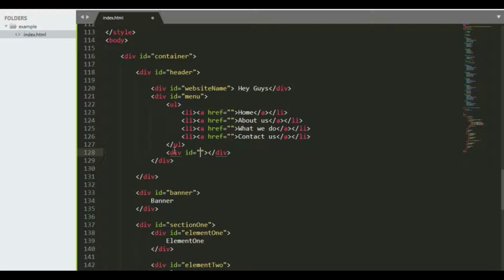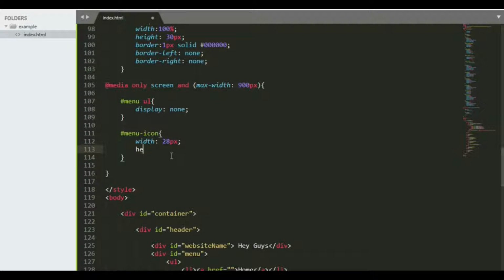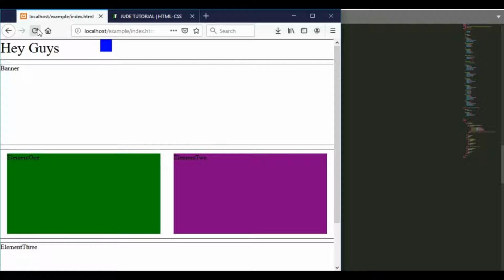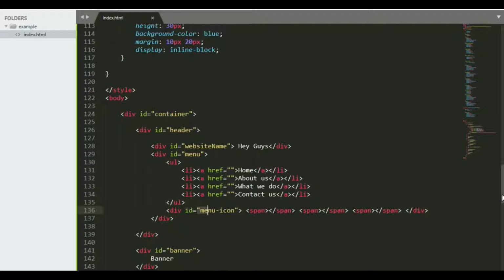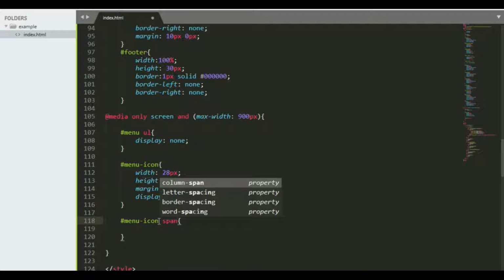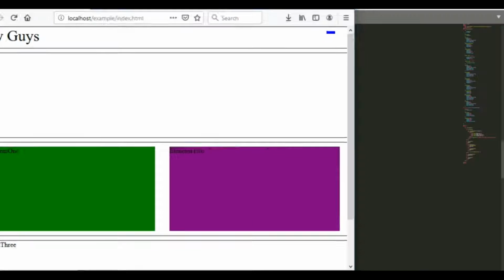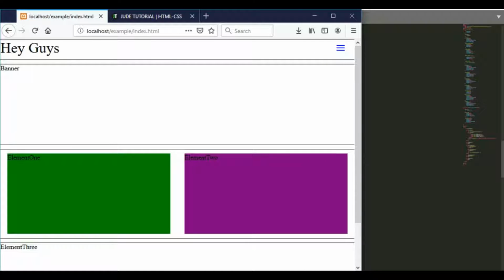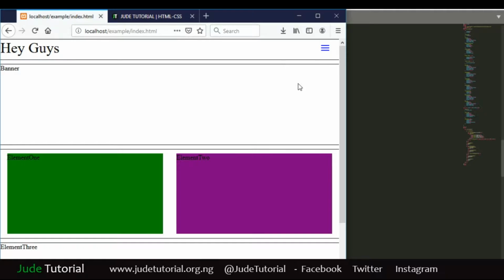html css 6